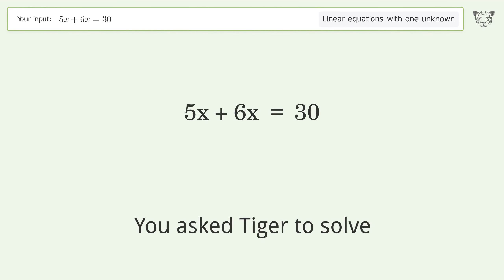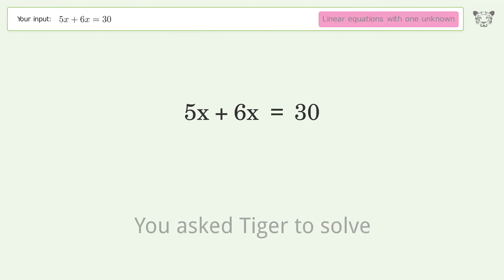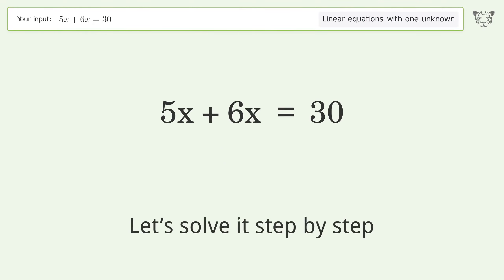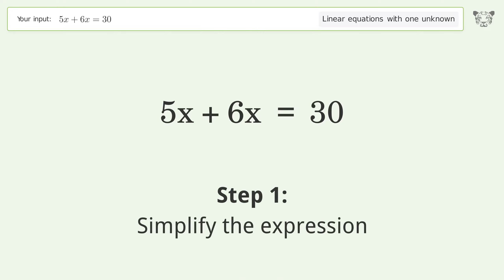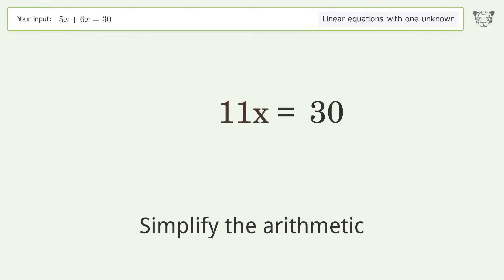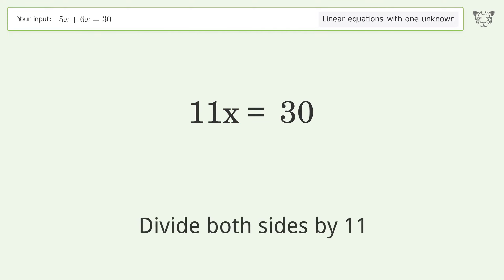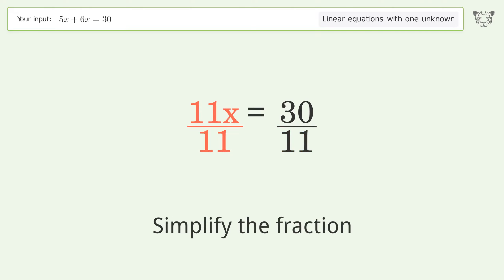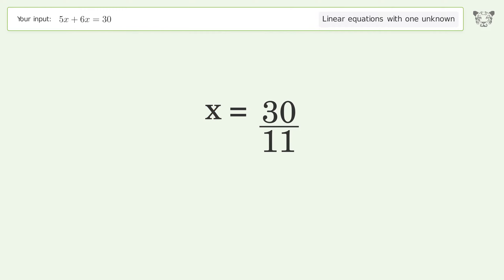Solve 5x+6x=30: Linear Equation Video Solution | Tiger Algebra